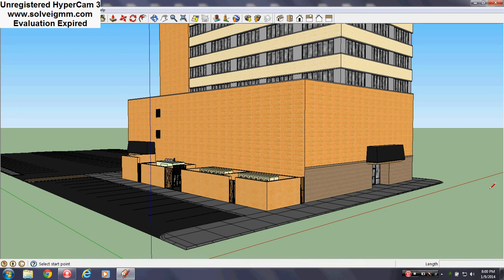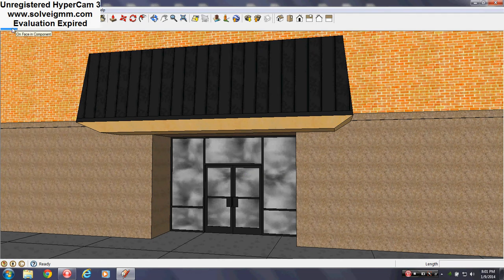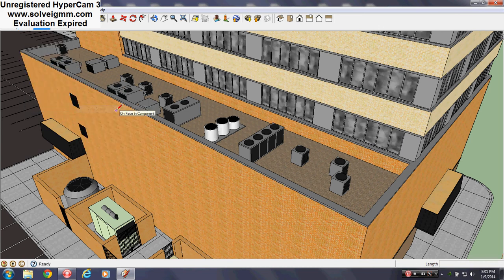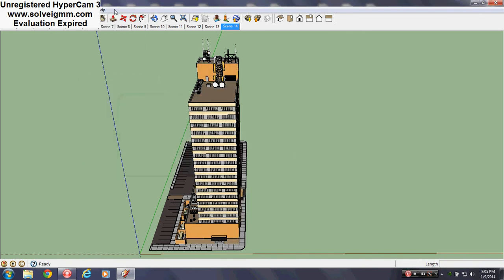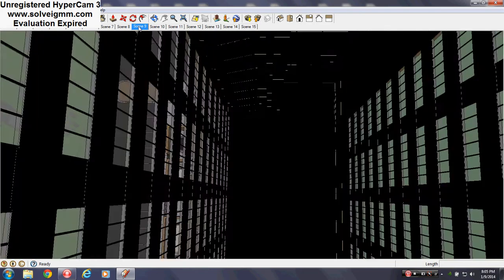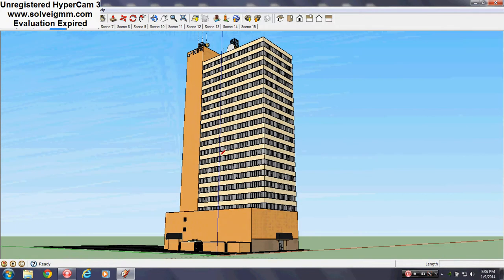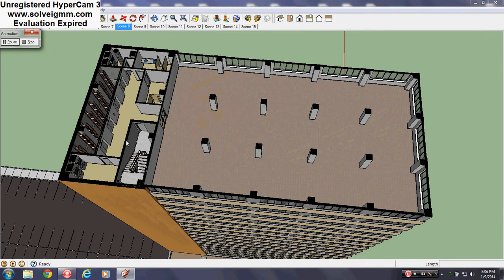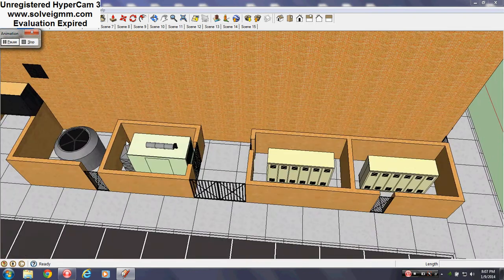Sketchup Scenes Tutorial and Demonstration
Possibly a better way for me to present my work to you guys as an alternative to jerky free mouse movement that I've always done in the past. I use one of my own projects as an example fly-through.